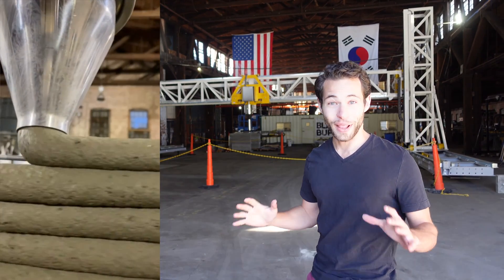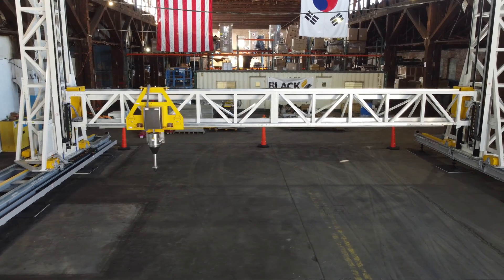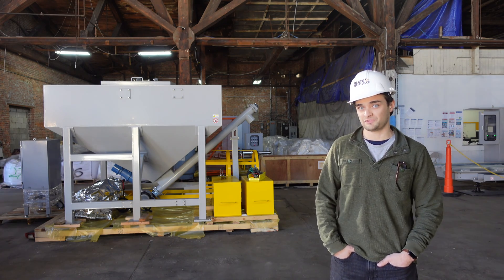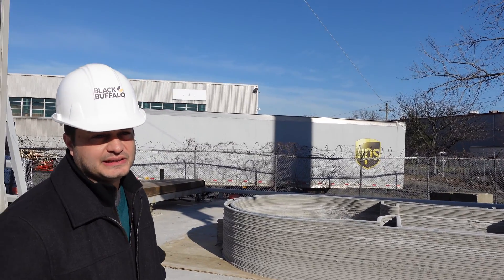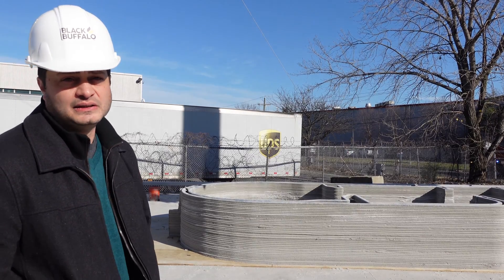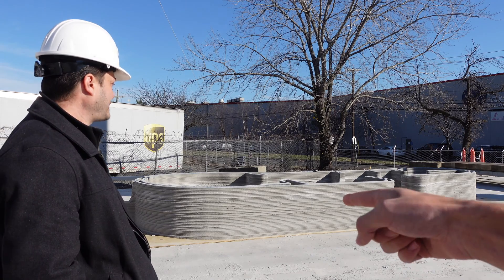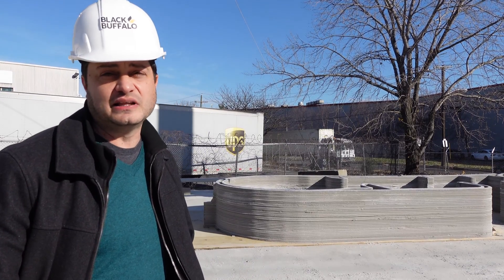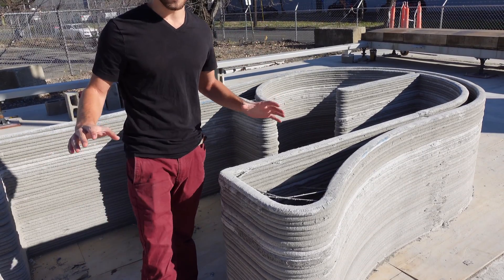Black Buffalo House Printing System 2.0 To 3D Print New HQ On 100 Acres!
+ bonus 200sqft tiny home layout print! Black Buffalo has been fine tuning their 3D printed construction system and today we get to see their brand new machine that was just built in the Black Buffalo warehouse here in New Jersey. They also announced the purchase of over 100 acres in PA where they have plans to 3D print their own warehouse!  We have also recently had quite a bit of discussion around the Black Buffalo + Alquist 3D partnership, I don't know their exact agreement but it is something along the lines of manufacturer/operator. Black Buffalo will benefit from the proven success of Alquist 3Ds 2 home builds and Alquist will get to experiment with the Black Buffalo printer. I can't wait to see the first permitted building produced by this partnership I am confident with their cumulative experience it will be something spectacular!